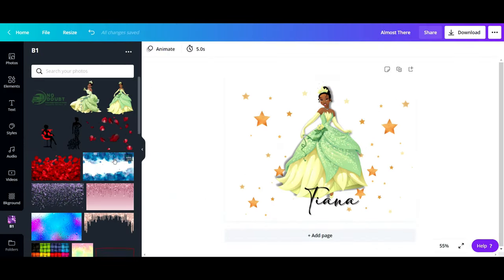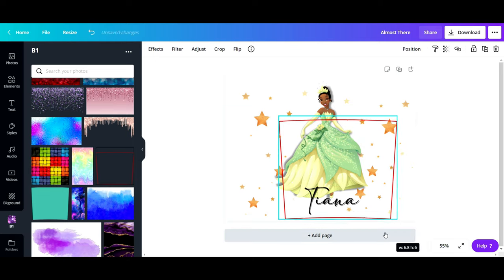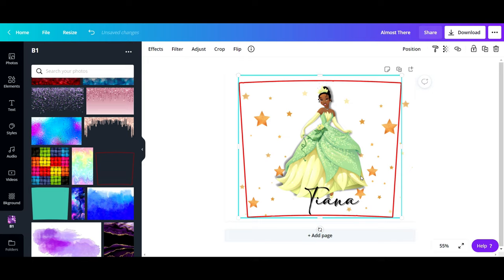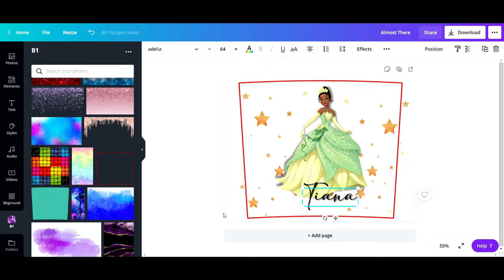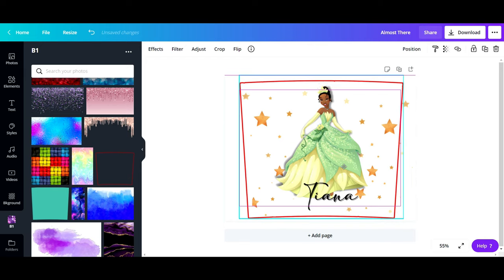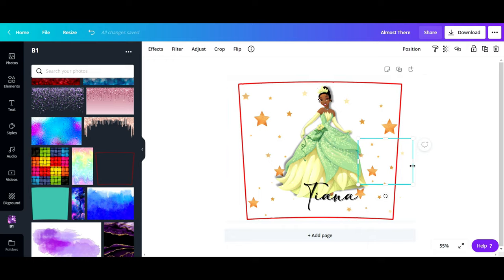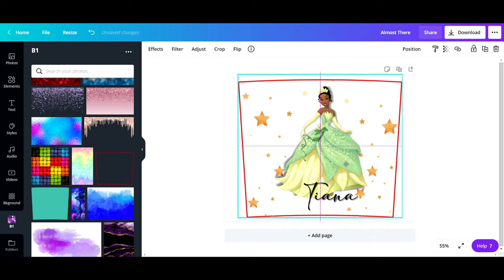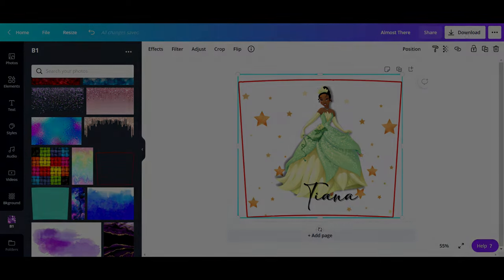Canva Tutorial - DIY Template for 20oz Skinny Tapered Tumbler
This video tutorial shows you how to use a template for a 20oz tapered skinny tumbler. The design is created using the Canva app.

Amazon Store:

Tumbler Template - Etsy

Canva.com